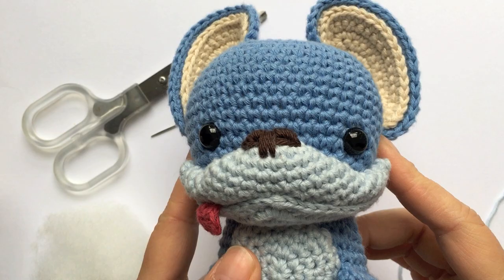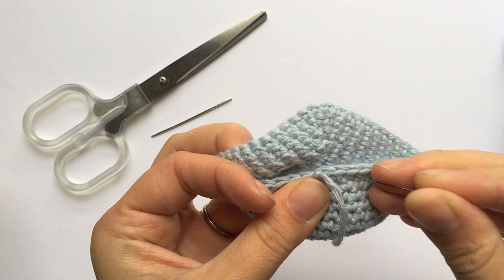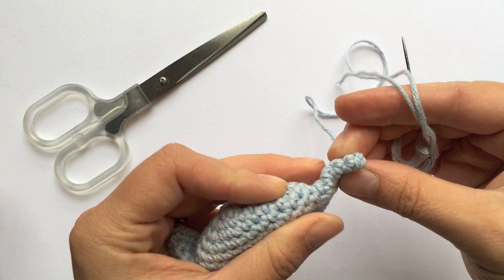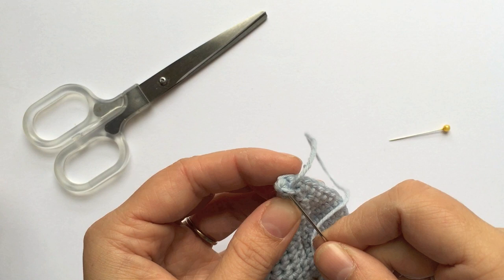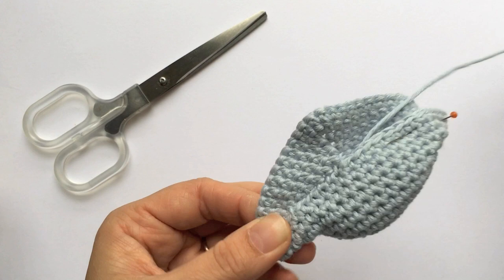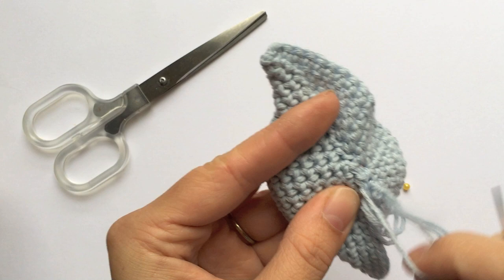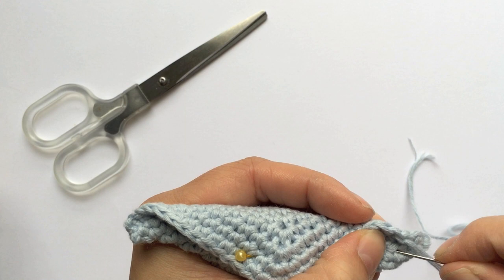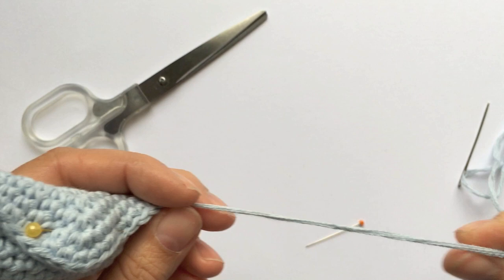Party Pup Amigurumi Pattern - How to sew up the muzzle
See how to fold up and sew the muzzle piece of Dylan The Party Pup amigurumi pattern. Find out more info about the pattern and download a free copy from Ravelry

(First time recording, hope it all works!)